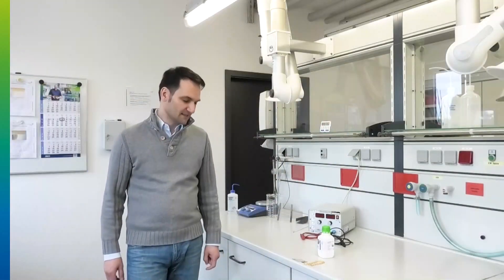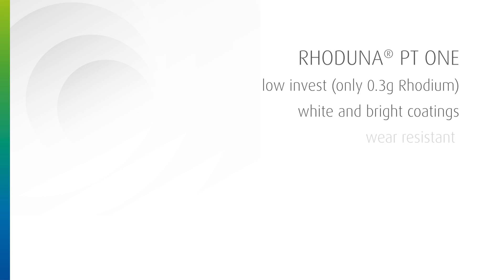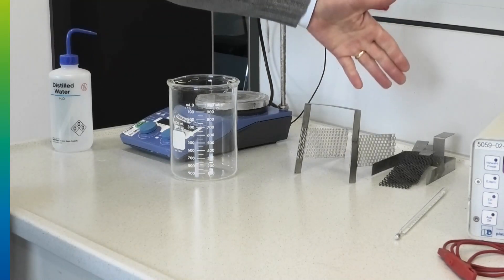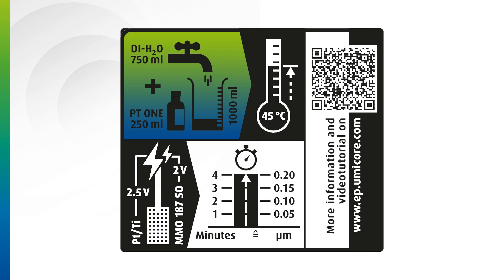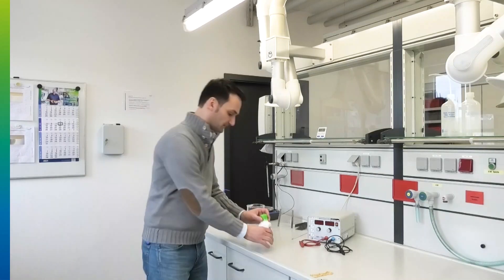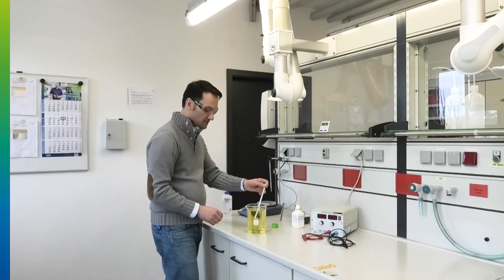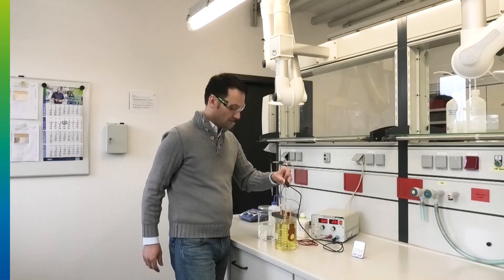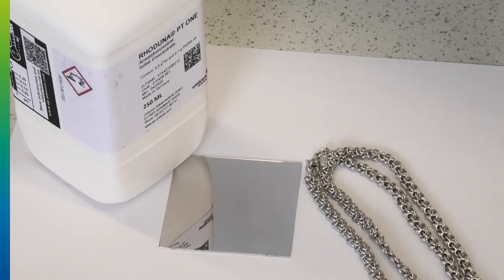RHODUNA® PT ONE - Introduction and Handling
In a compact introduction, Joachim Grimm (Sales Manager & Technical Services) summarises the advantages of RHODUNA® PT ONE, an economical alternative for the rhodium coating of decorative surfaces. However, with the difference that RHODUNA® PT ONE is designed for small scale. Despite its high quality, the alloy from Umicore's Electroplating Business Unit currently offers a price advantage of up to 65% compared to pure rhodium.

Furthermore, our expert shows how easy the handling of the electrolyte is. He will briefly explain the standard equipment required and, using a chain and a sheet of metal, show how quickly you can achieve a white shiny and abrasion-resistant rhodium alloy layer for your product.